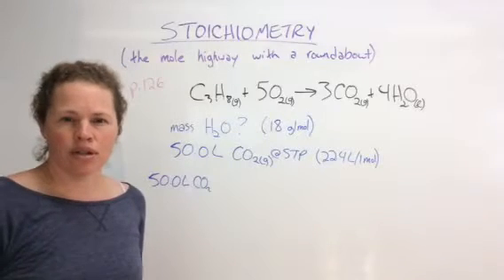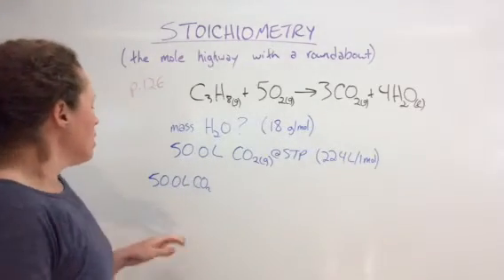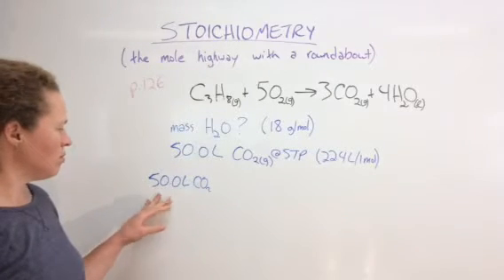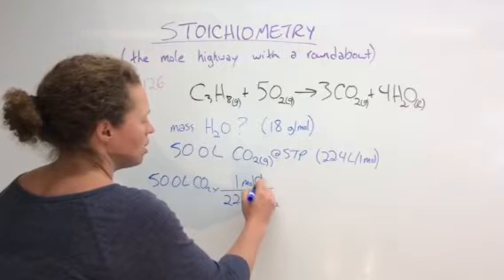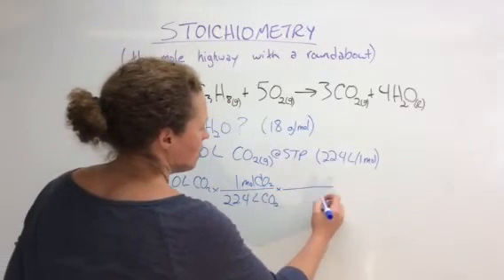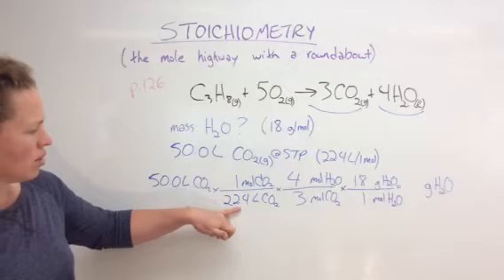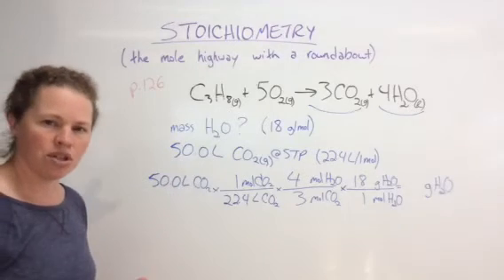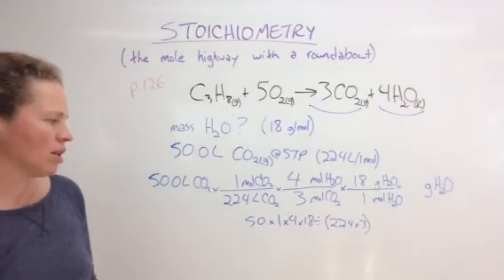Chemistry 11 pt 3